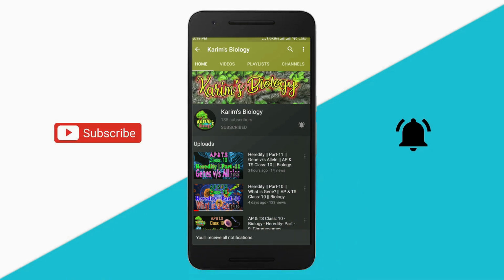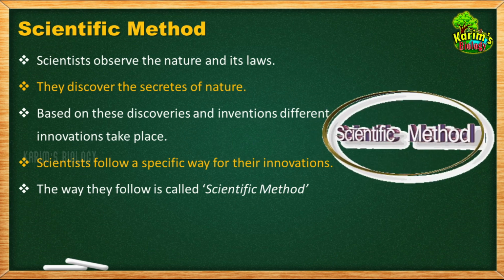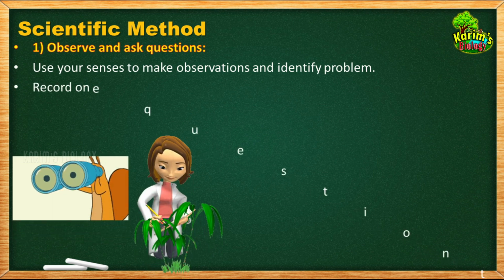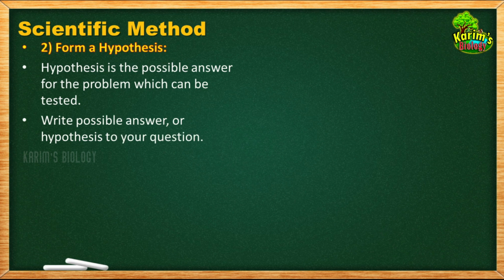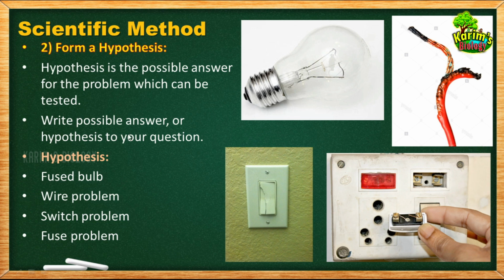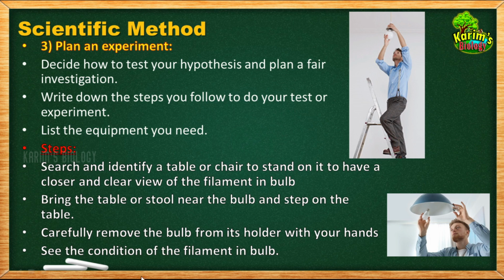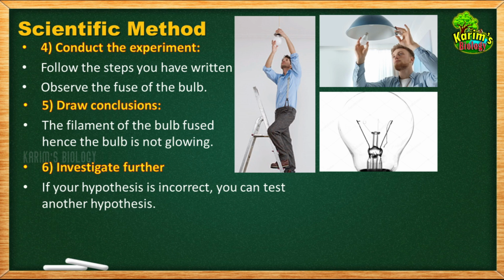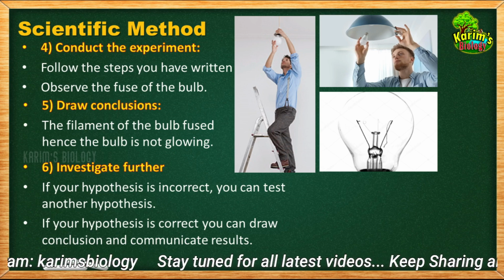Class 8 || Biology || What is Science? || Part 4 || Steps in Scientific Method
Get notes, pdfs and lot more from my Whatsapp channel.

This Video explains about the steps followed in scientific method. I have explained it by taking a simple daily life example. The steps include making observation and asking questions, making a hypothesis, planning an experiment, conducting experiment and making conclusions. I hope you like this video. Happy learning.
My other videos of this lesson are..